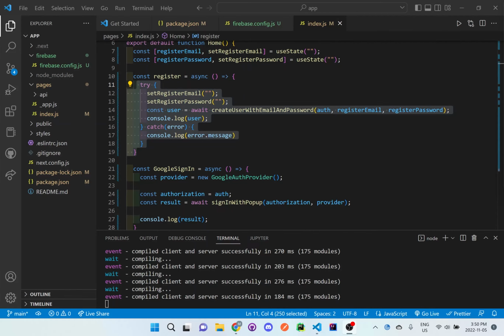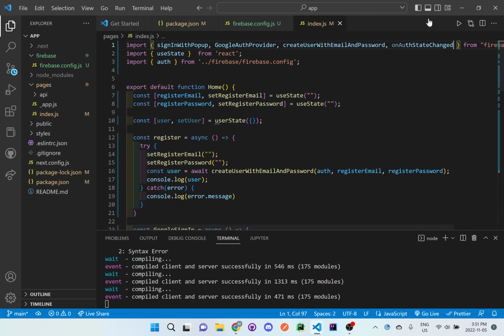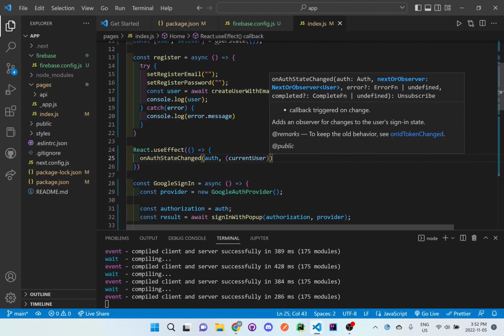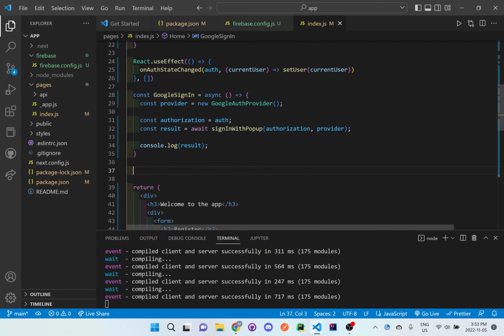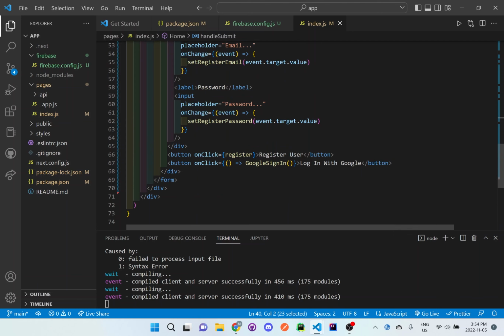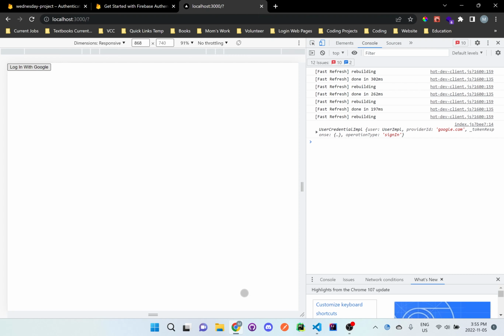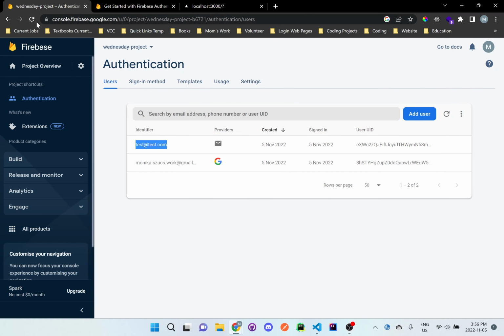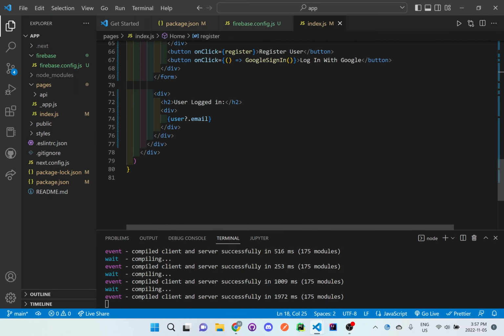Reading Information From Firebase using Nextjs and useState After Registering - Part 3